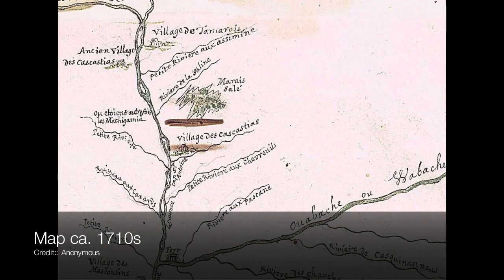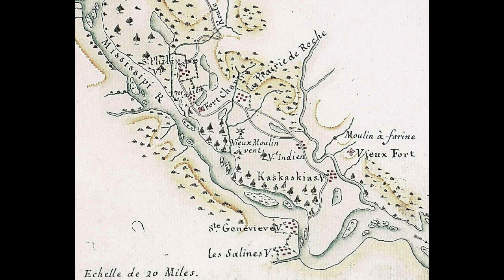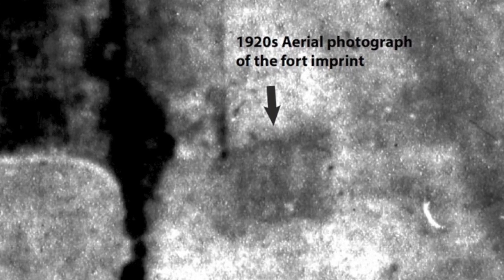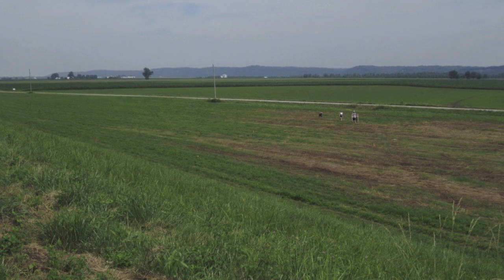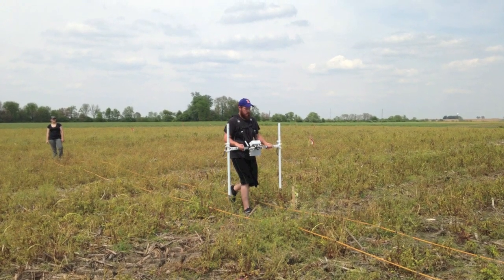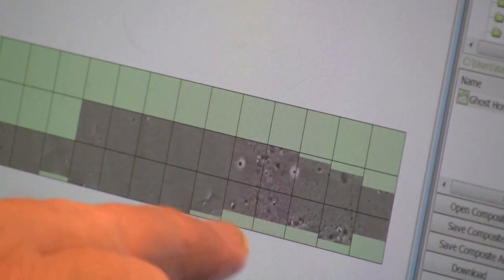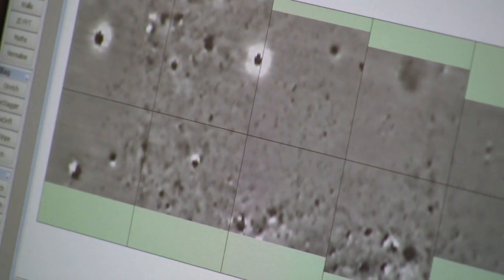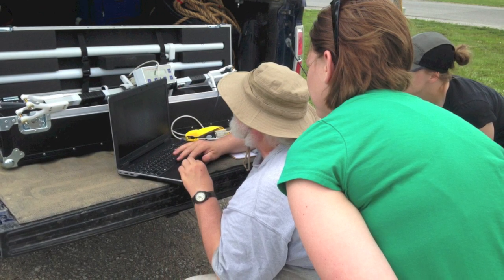Geophysical Testing at Fort De Chartres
ISAS recently conducted geophysical testing at Fort de Chartres located in Prairie Du Rocher, Illinois. The first fort was constructed around 1720 and was rebuilt multiple times due to the fort's close proximity to the Mississippi River. The gradiometer was able to get detailed information without disturbing the site.